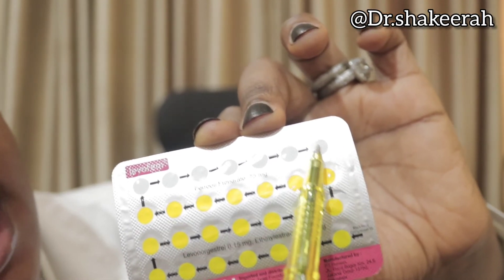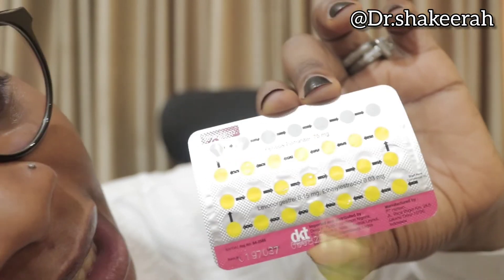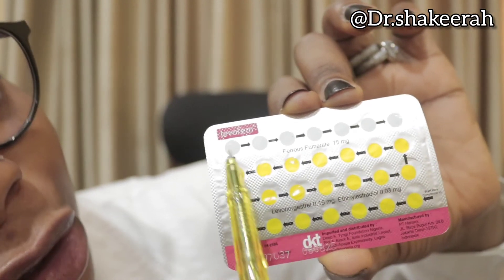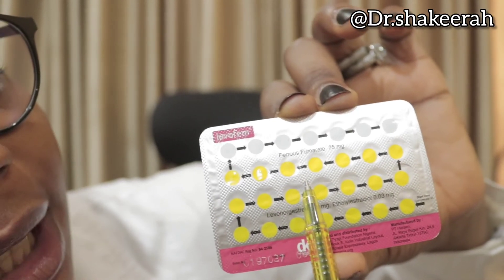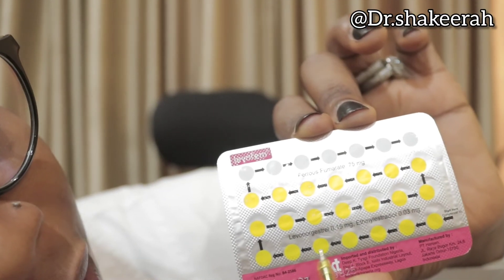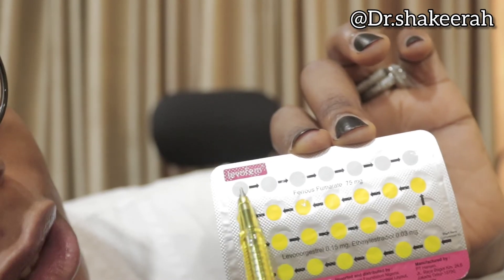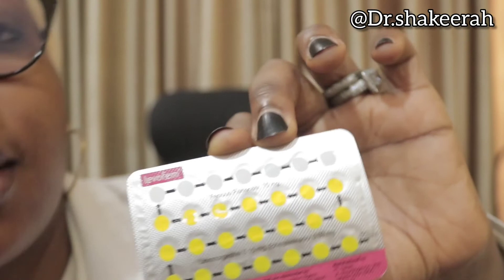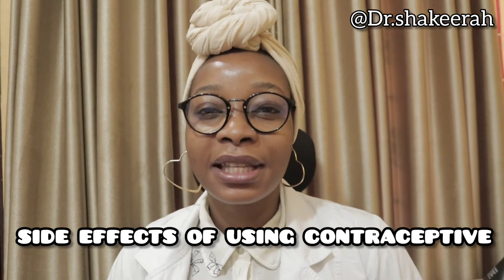Birth Control Pill | How To Use Contraceptive Pill 💊 For The First Time & The Side Effects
Hello everyone. Hope you are all doing well ??

Here is another interesting content on Birth control pills (Contraceptive Pill)

The combined oral contraceptive pill, often referred to as the birth control pill or colloquially as "the pill", is a type of birth control that is designed to be taken orally by women. It includes a combination of an estrogen and a progestogen.

Make sure you watch this video to the end to learn more about this pill and the side effects.

 I hope that's helpful for you ❤️

Thank you guys for your constant support 💛